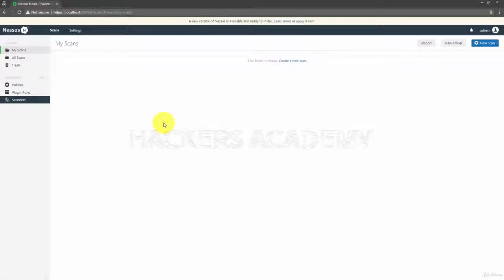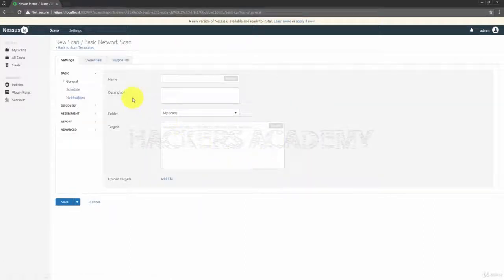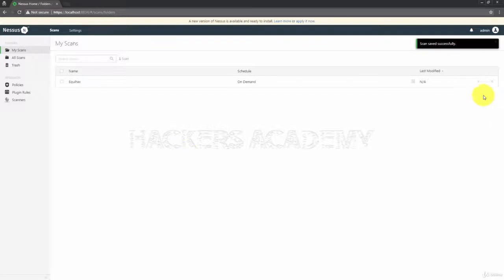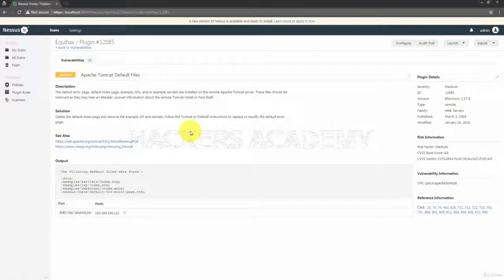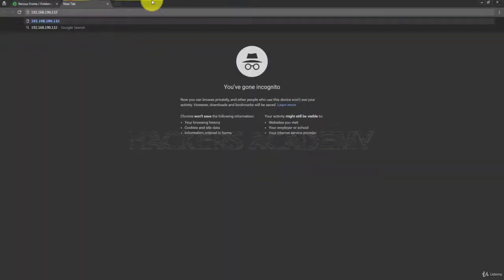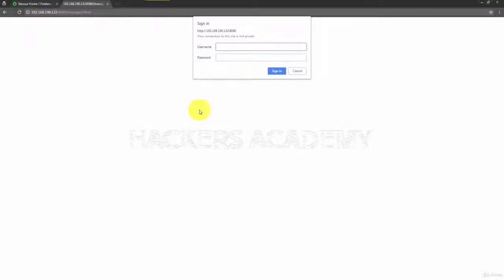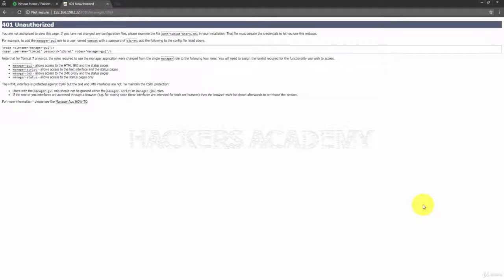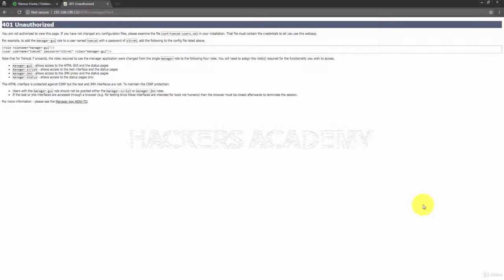KaliLinux - Chapter 6 - 3 Vulnerability Scanning